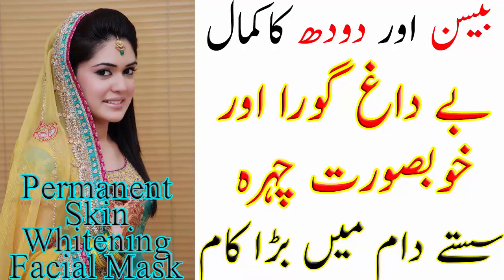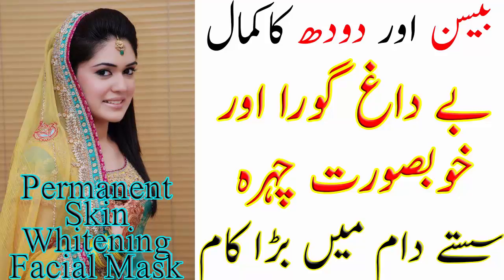Permanent Skin Whitening Facial Mask Instant Fairness Mask